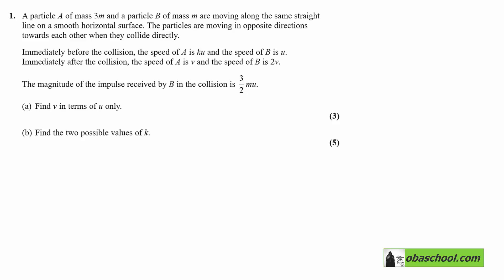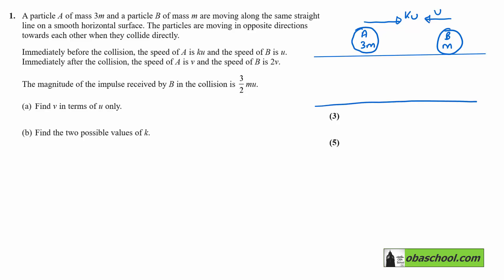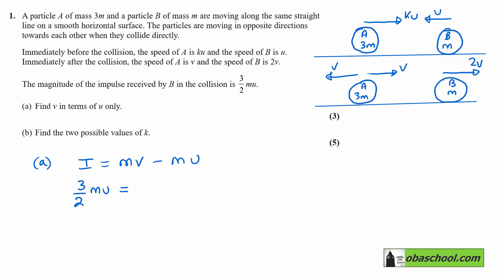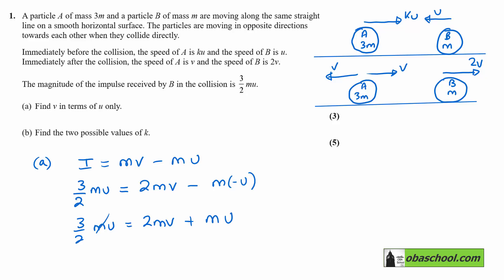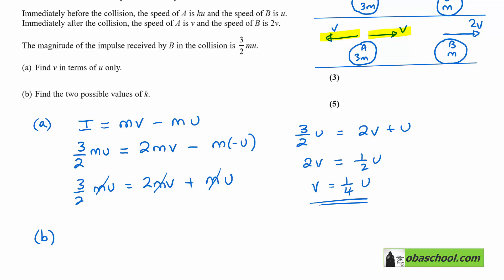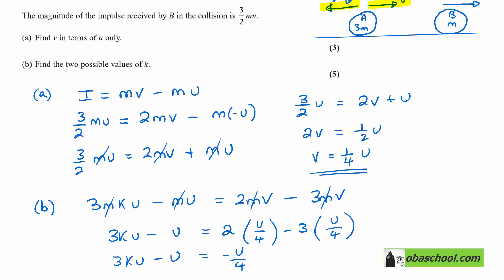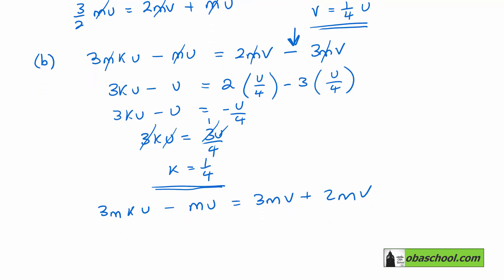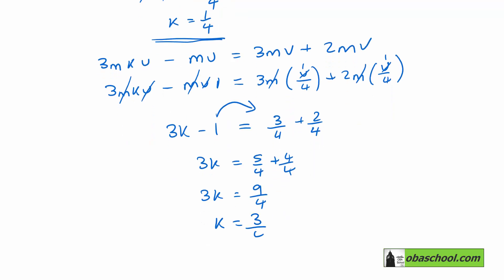Further Maths A level Mechanics Past Papers Edexcel - June 2022 - Further Mechanics 1 - Q 1